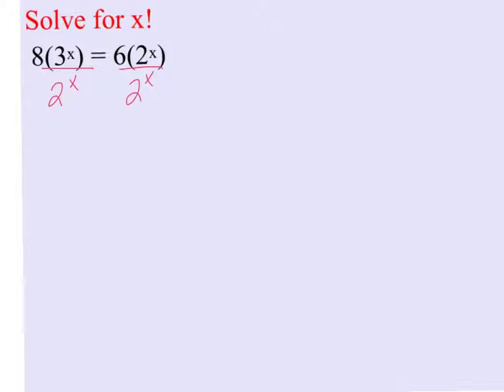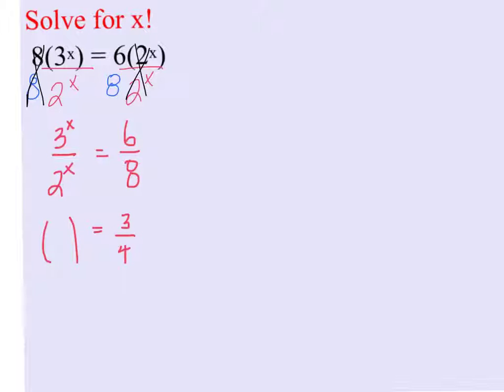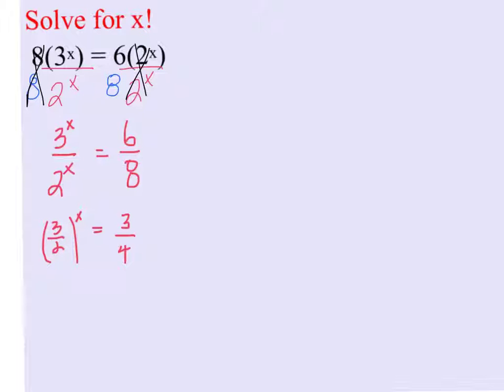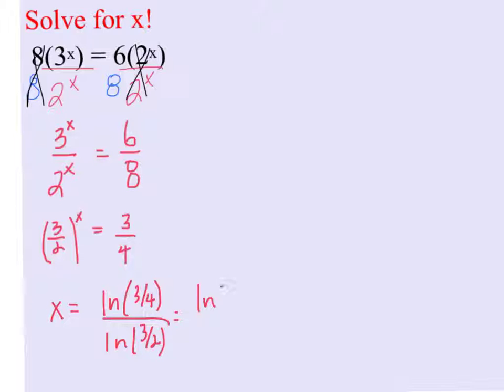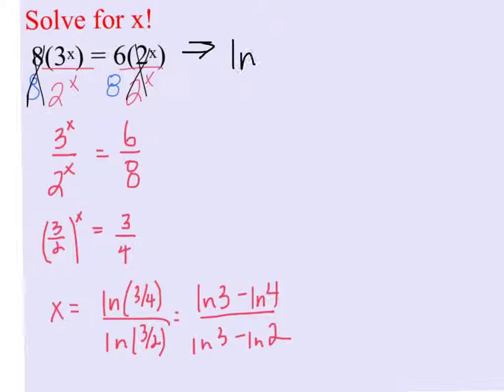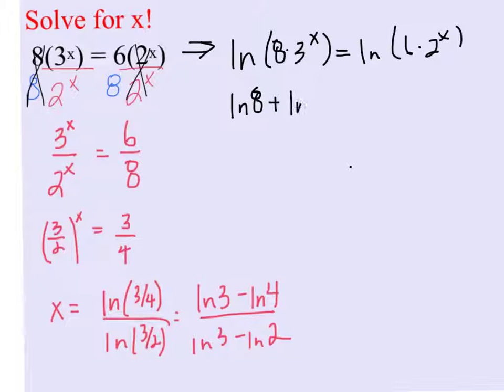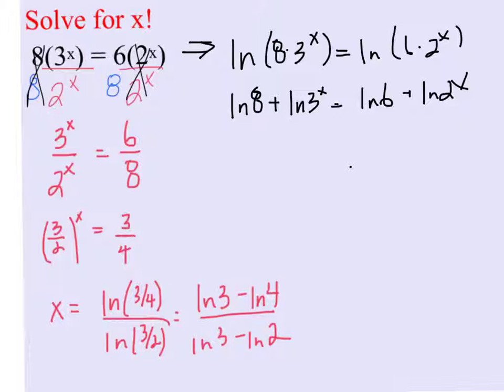Solving with logs!